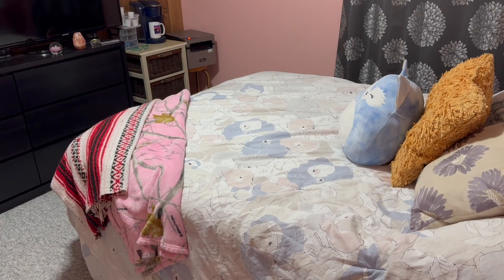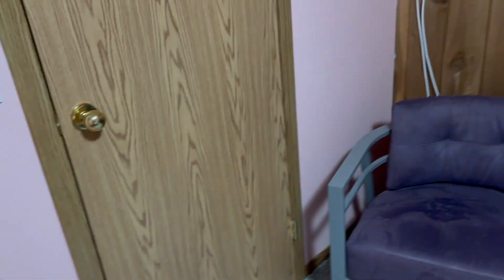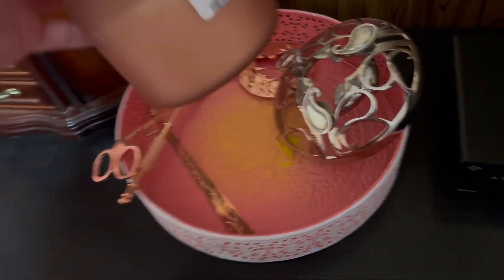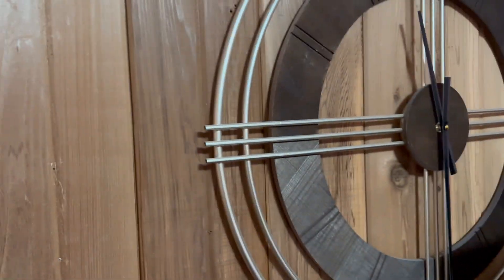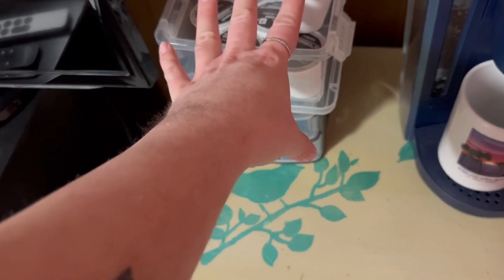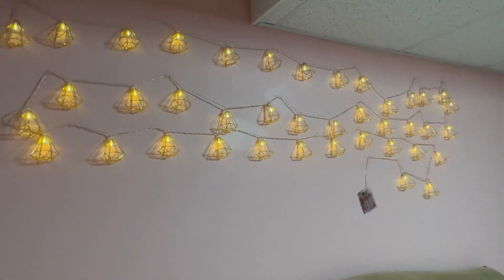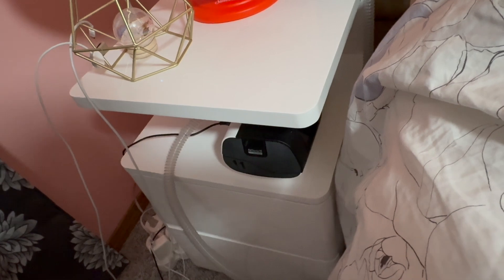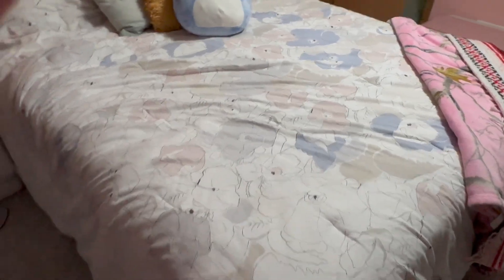Finally A Bedroom Room Tour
Here is the long awaited bedroom tour after I repainted my bedroom. I love it so much as the way my room is has made me feel calmer and has helped me sleep quicker while being on CPAP therapy.

FUN TID BITS:

I’m Amanda, a 30-year-old who was born and raised (currently living) in Alberta Canada but also moved around living in different cities in other parts of Canada. I have a creative passion to show people how to manifest a positive mindset to where you will be able to quickly shake the negative thoughts off your shoulders, so you can stop those ugly patterns from coming to the forefront. On that note I have the same amount of passion to become an entrepreneur of being my own boss and owning business’s.